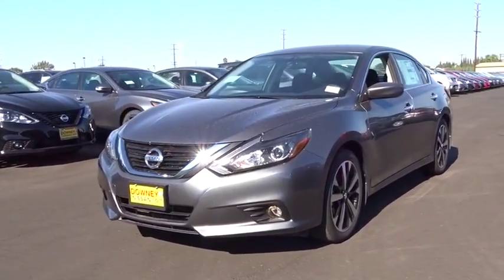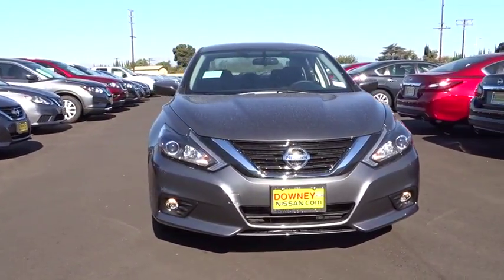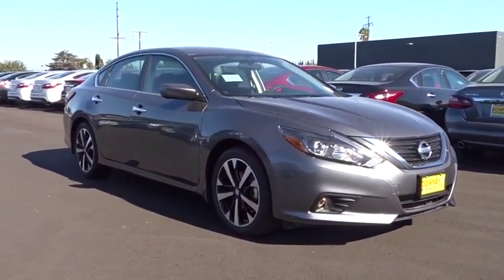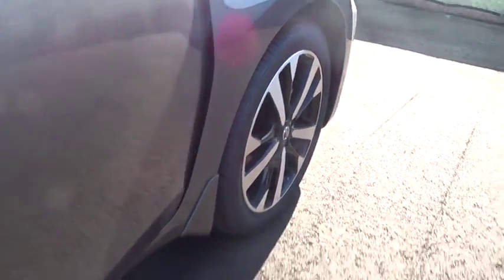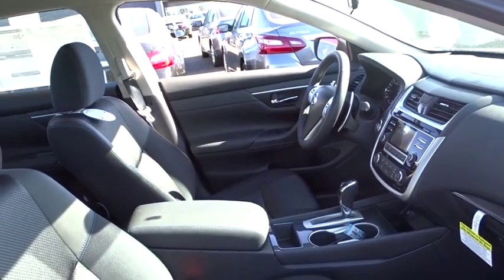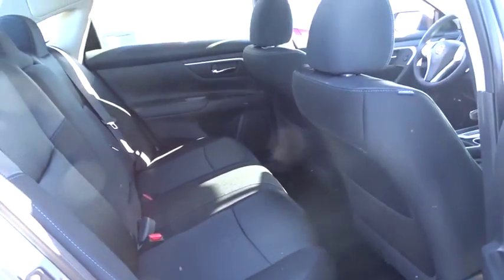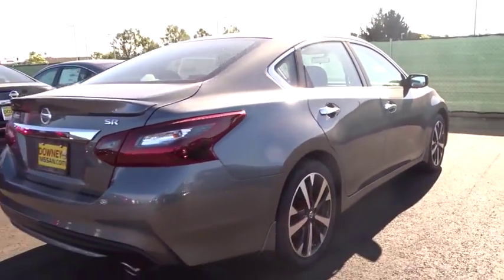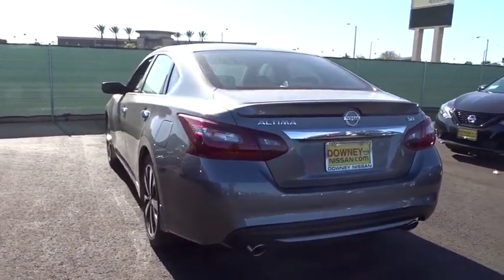2018 Nissan Altima Cerritos, Los Angeles, Buena Park, South Bay, Downey, CA 180257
2018 Nissan Altima
2018 Nissan Altima 2.5 SR - Stock#: 180257 - VIN#: 1N4AL3AP5JC121265

Downey Nissan
7550 Firestone Blvd